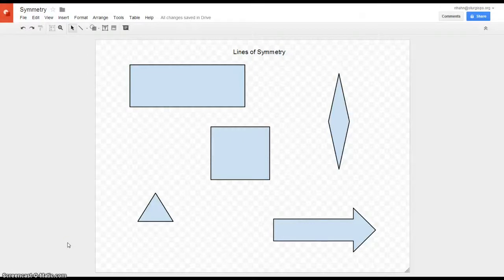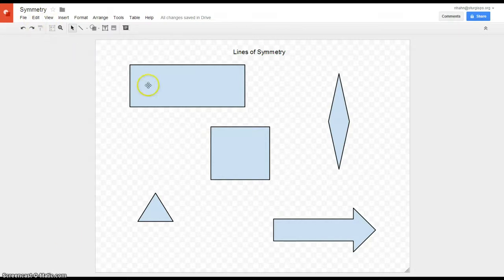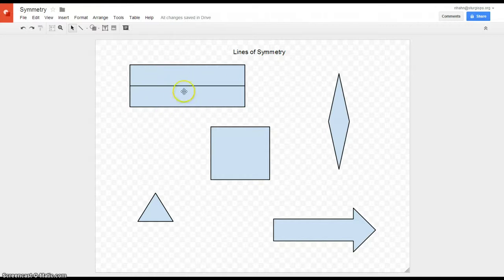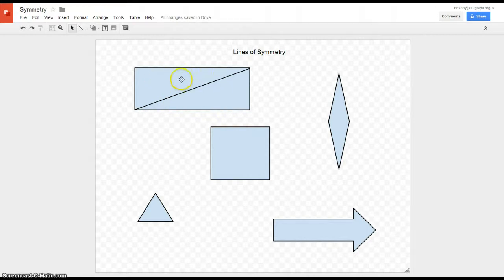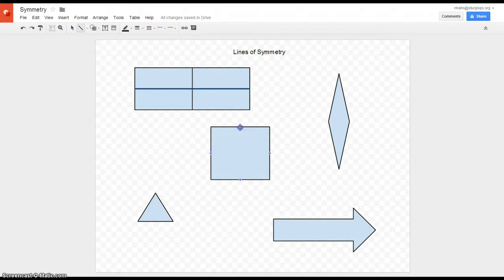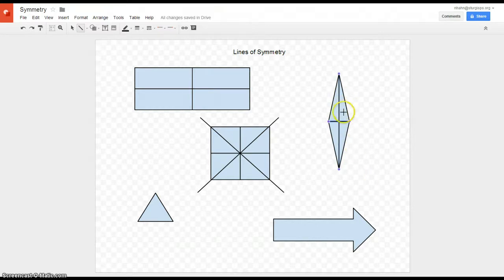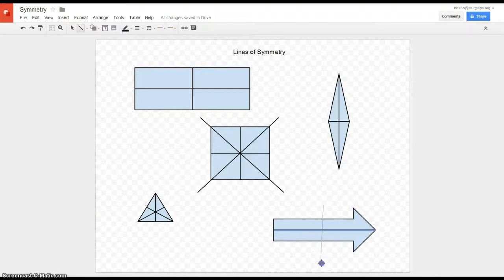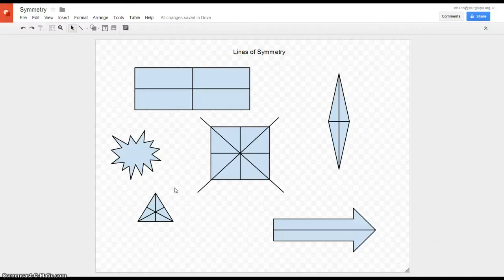Lines of Symmetry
Finding lines of symmetry fourth grade geometry